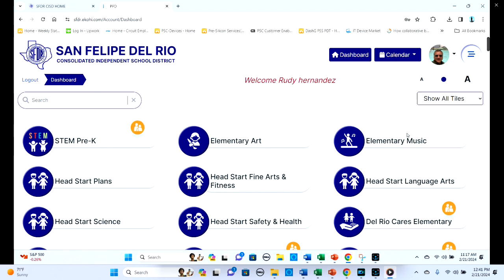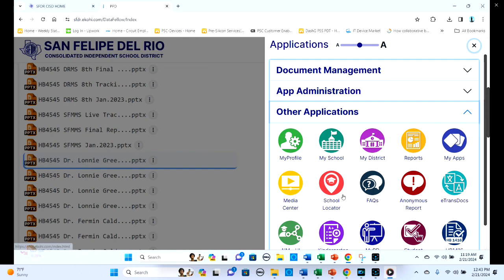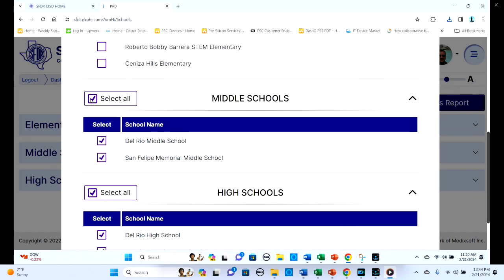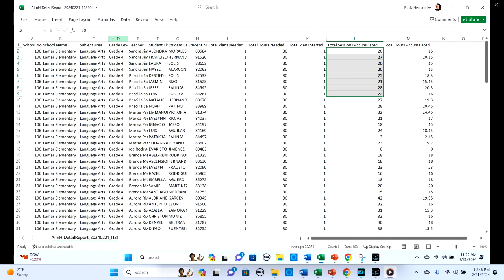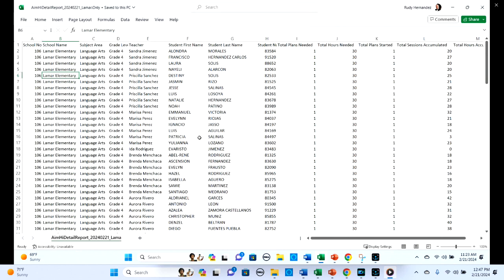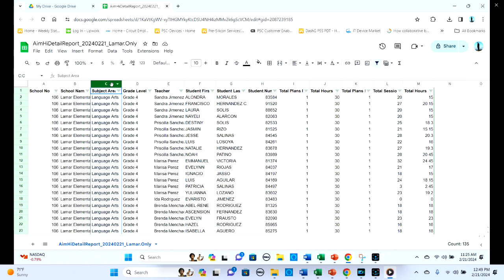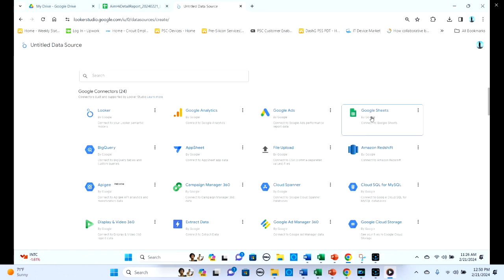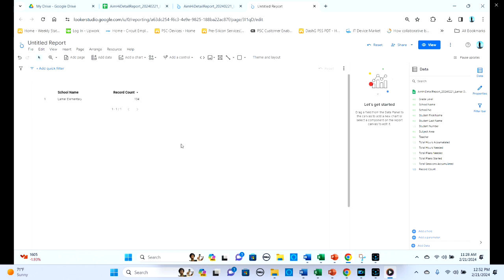HB1416 Data Source example for Juan Gallegos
This video is a training video for creating an Ekohi Data Source file for HB1416 tutoring program and getting the file ready to import into Google Looker Studio